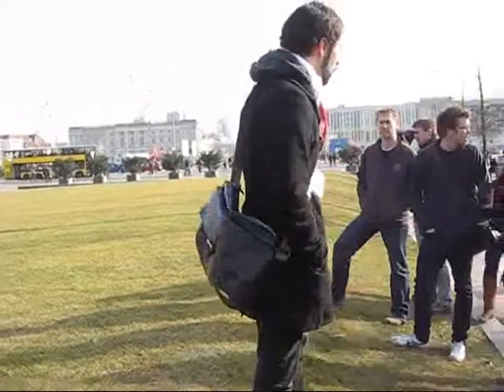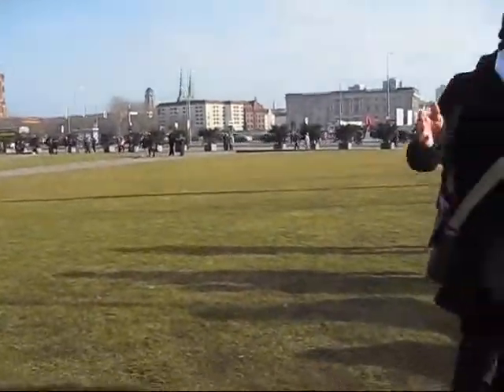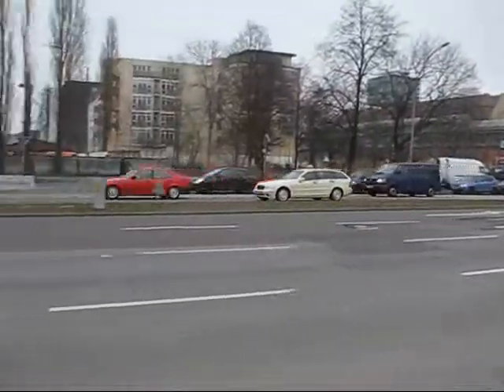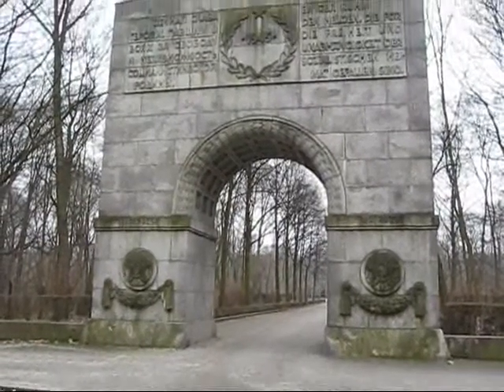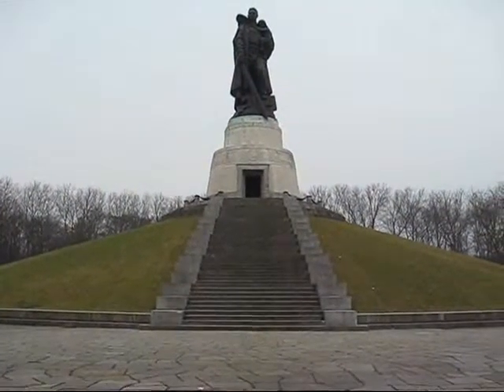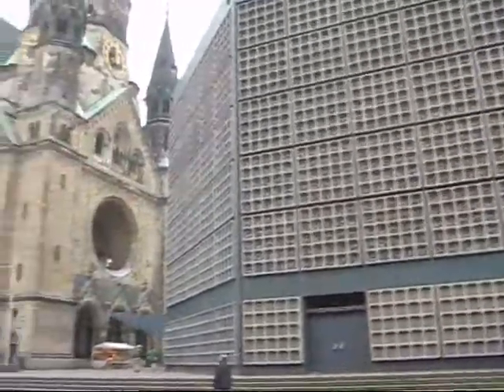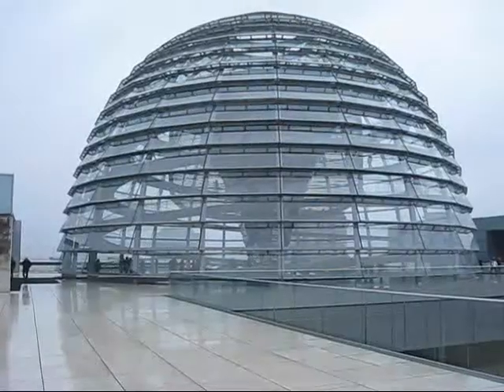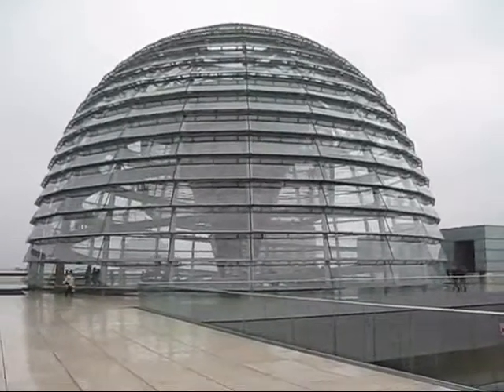Berlin Pt 2